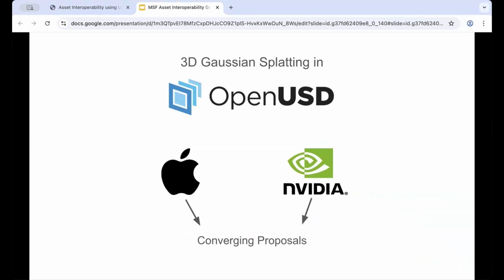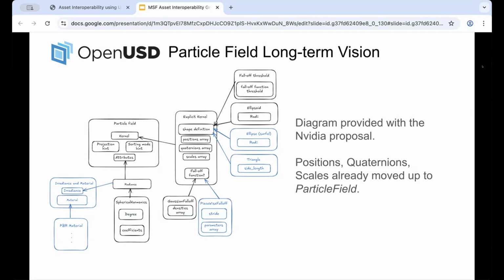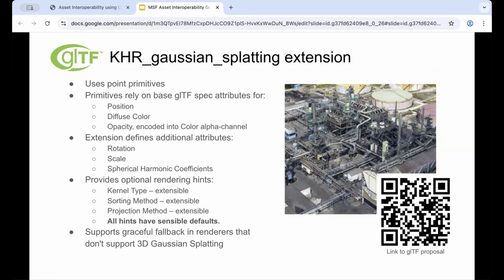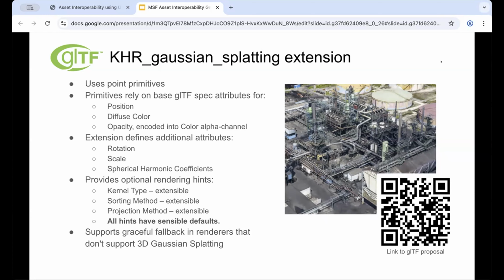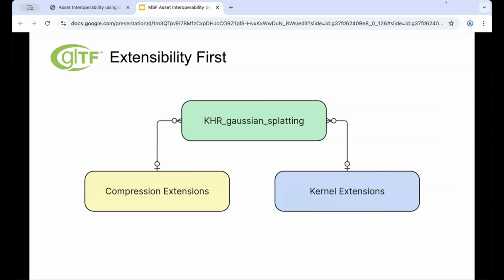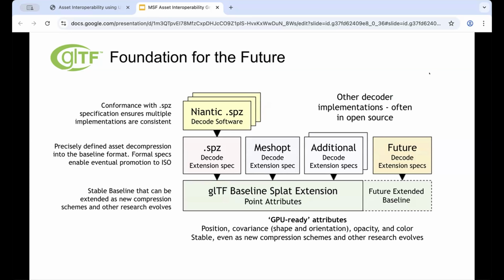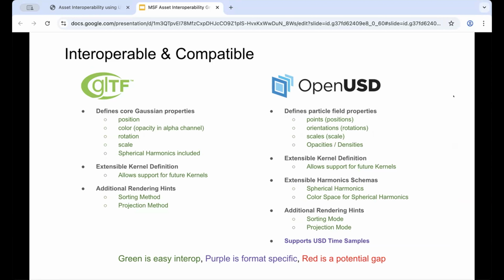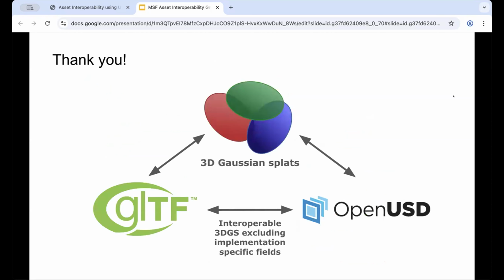3D Gaussian Splatting USD / glTF Interoperability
On September 17, 2025, Adam Morris from Cesium presented at the 3D Asset Interoperability Working Group on the current state of Gaussian Splats interoperability with glTF and USD.